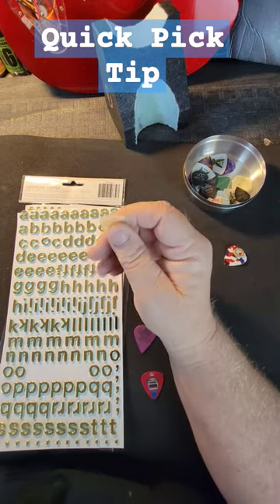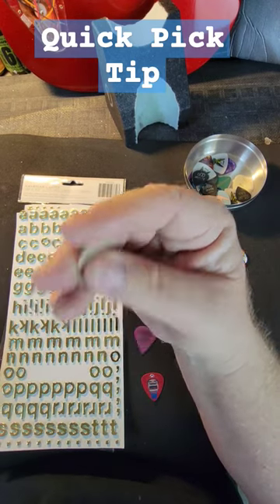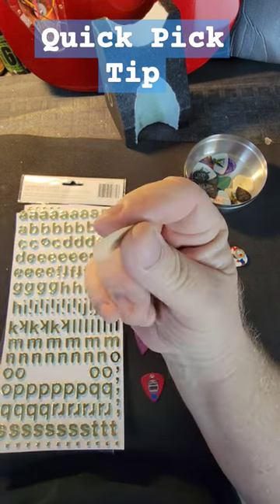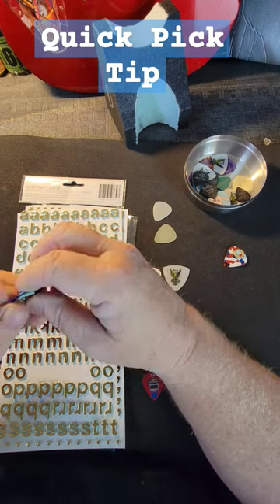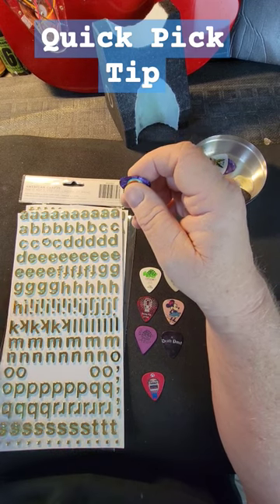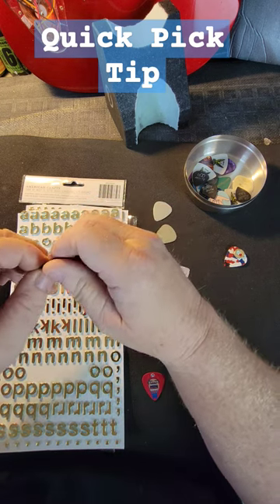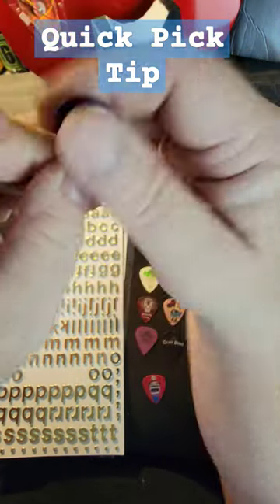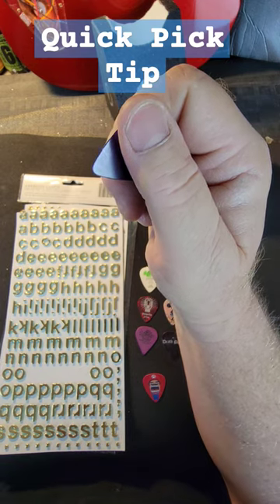Quick guitar pick hack